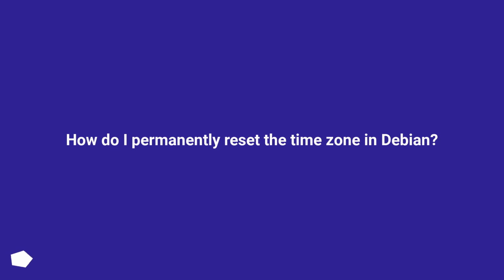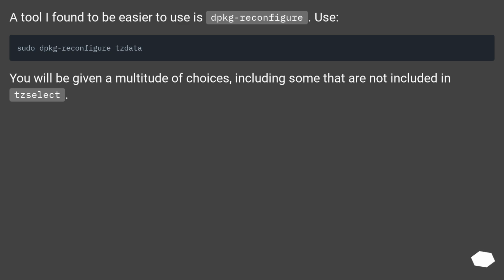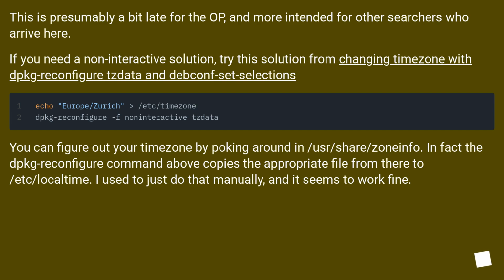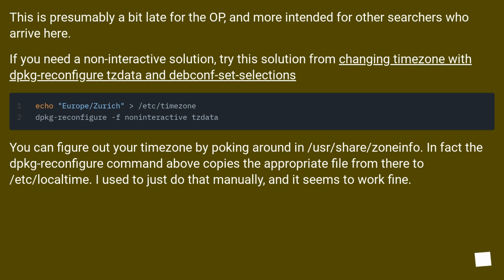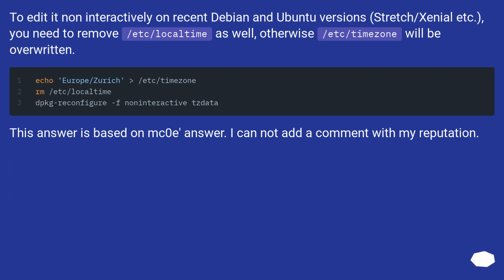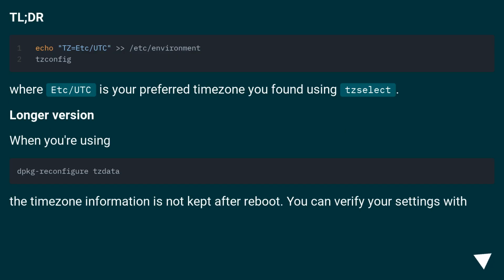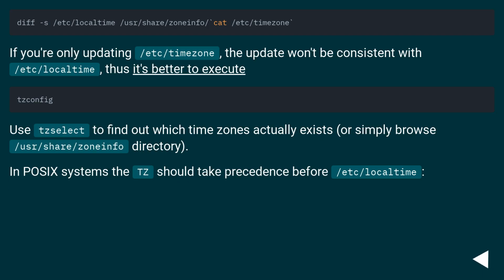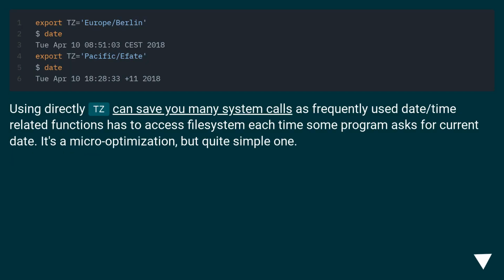How do I permanently reset the time zone in Debian?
Chapters
00:00 Question
00:22 Accepted answer (Score 78)
00:44 Answer 2 (Score 15)
01:48 Answer 3 (Score 13)
02:21 Answer 4 (Score 3)
03:46 Thank you